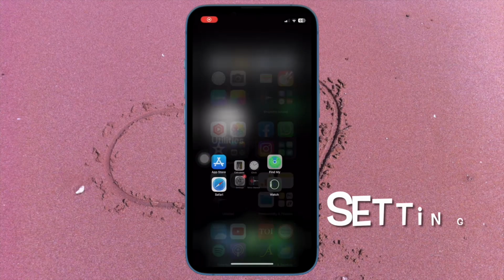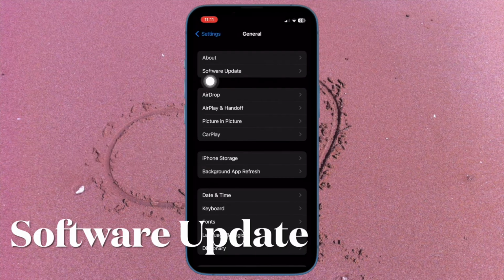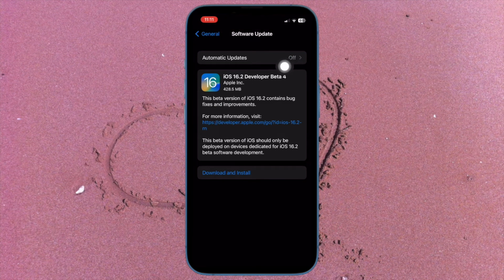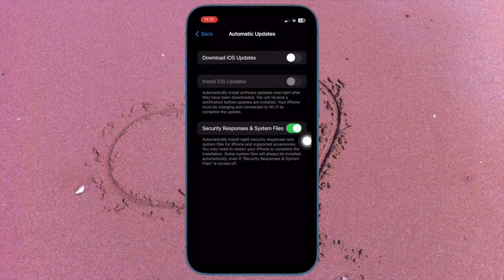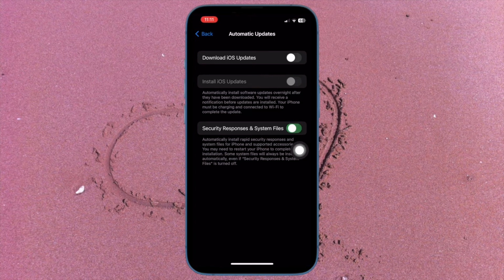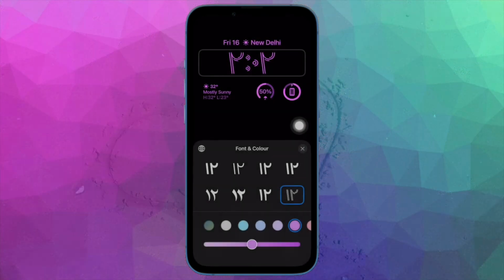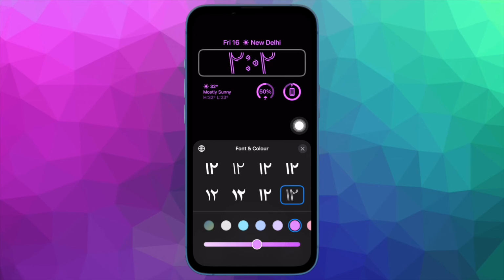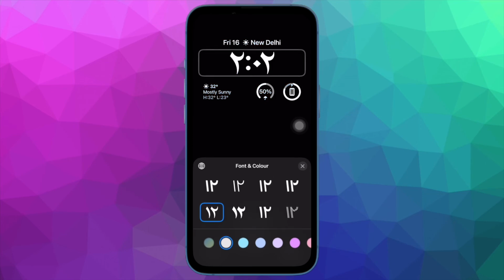How to Enable/Disable Rapid Security Response Software Updates in iOS 16 🔥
Here is how you can turn on or off Rapid Security Response software updates in iOS 16/iPadOS 16 on iPhone and iPad.